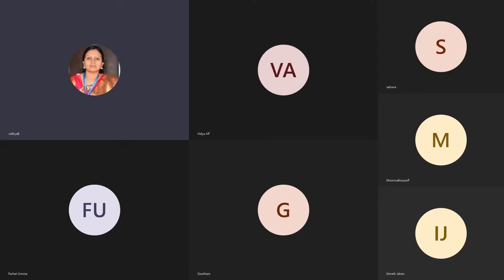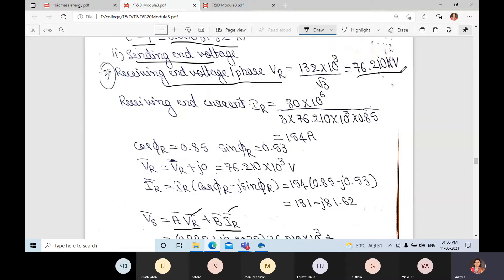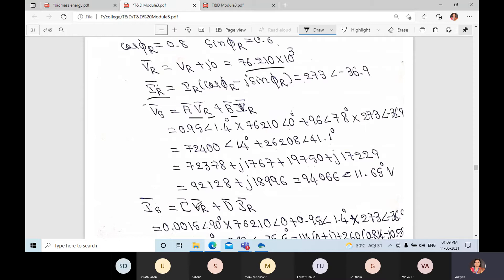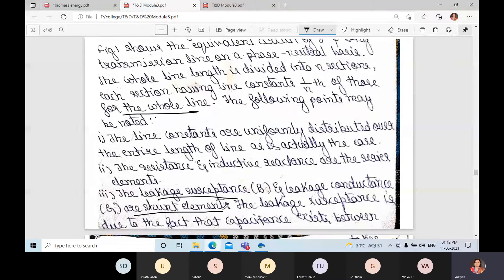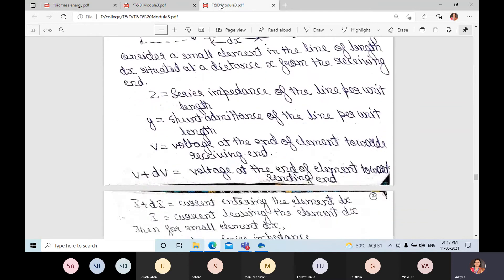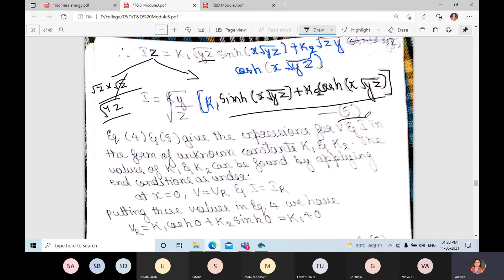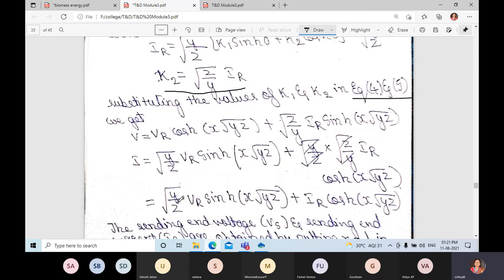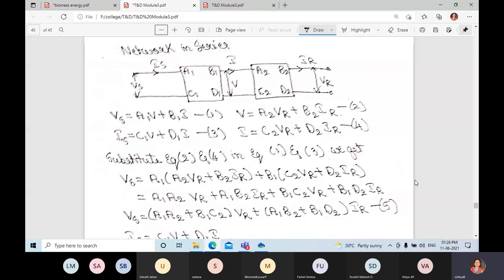problems on ABCD Constants & long transmission line- rigorous method